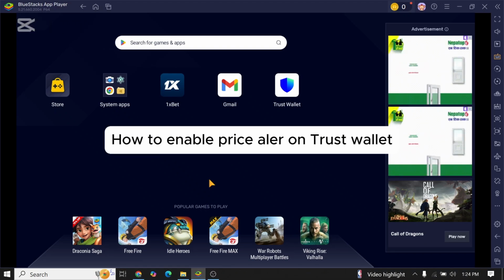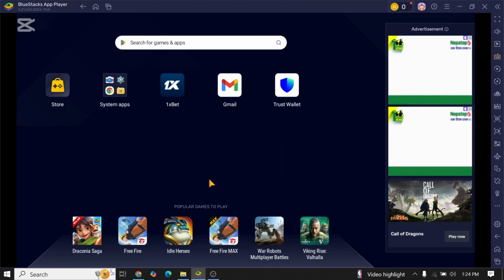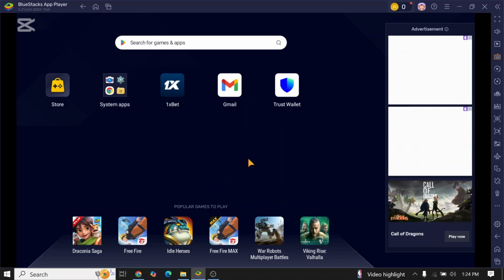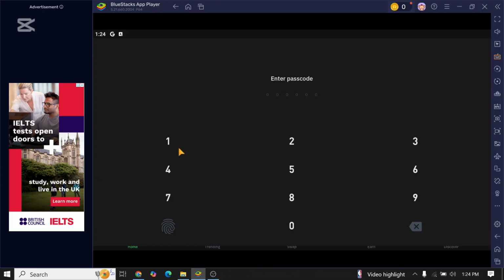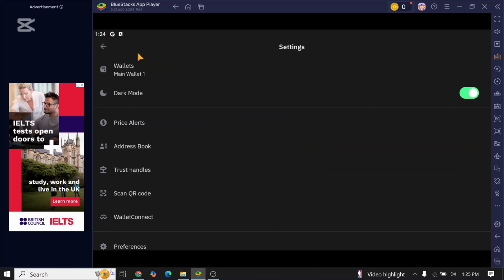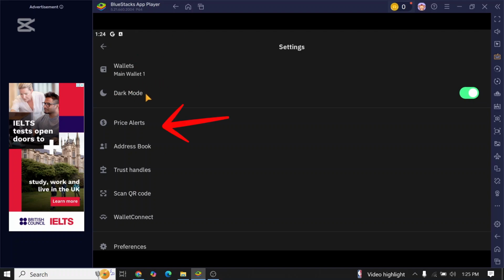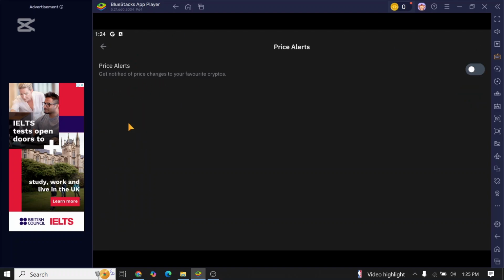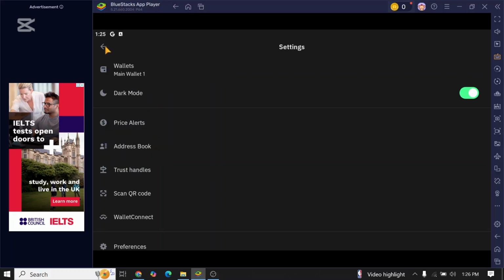How to Enable Price Alert on Trust Wallet 2025?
Want to stay updated on crypto prices? In this step-by-step guide, learn how to enable price alerts in Trust Wallet to get notified when your favorite cryptocurrencies hit a certain price. This feature helps you track market movements and make timely decisions. Follow this tutorial to set up alerts and never miss a price change again!

✅ Watch now and keep track of your crypto investments effortlessly!